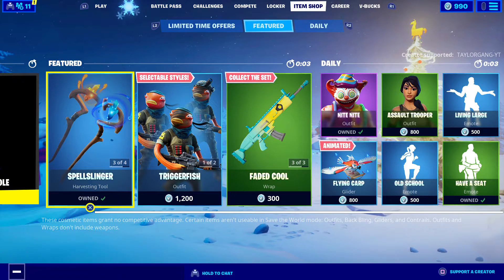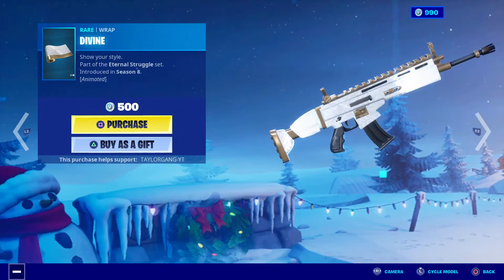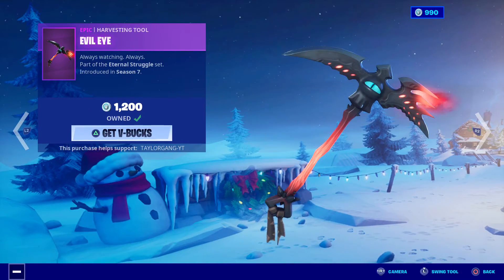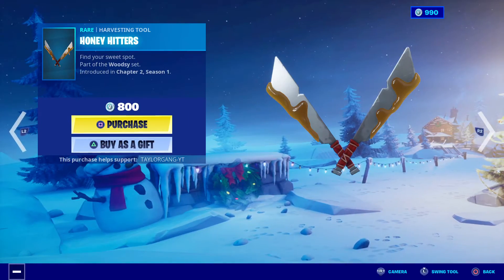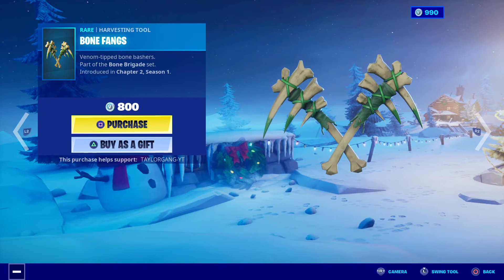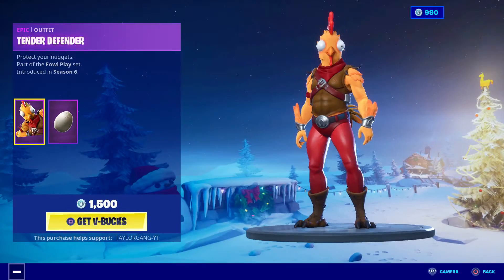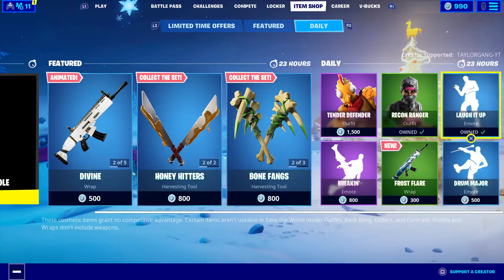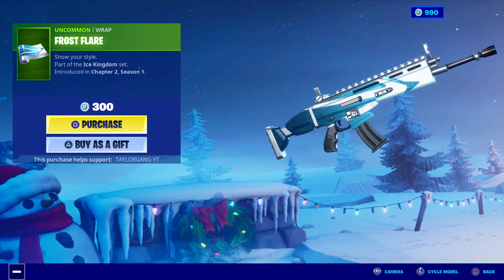[Fortnite Item Shop] BUSHRANGER & ARK! (January 6, 2020)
Todays item shop has tons of skins available today!
Daily fortnite Item Shop update uploads
Fortnite